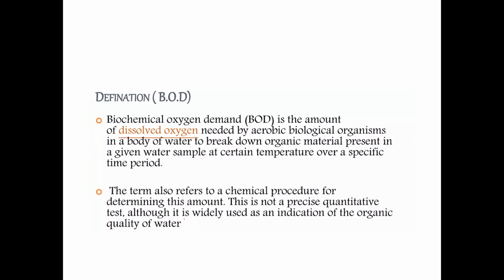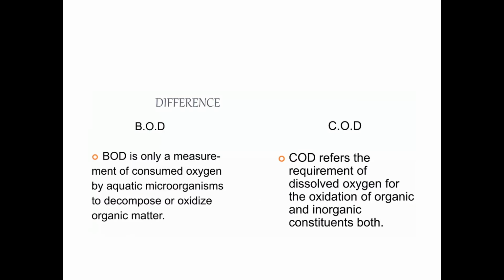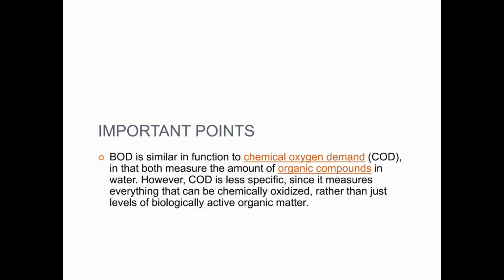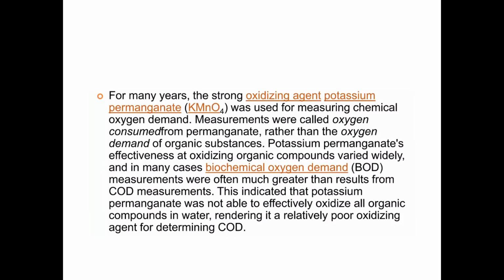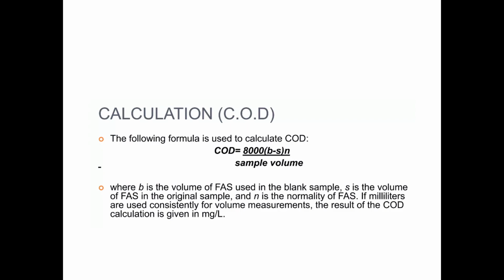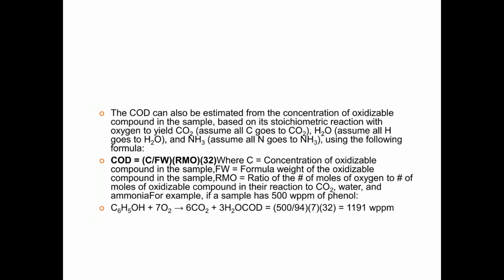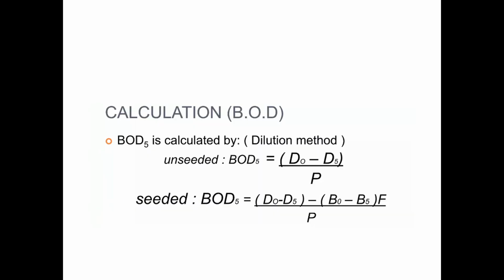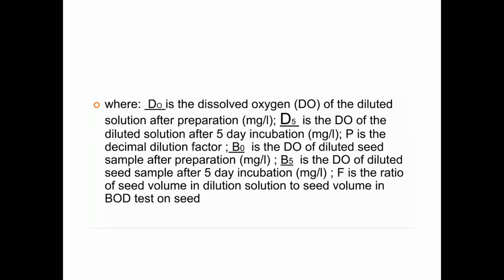cod unit2 video 2